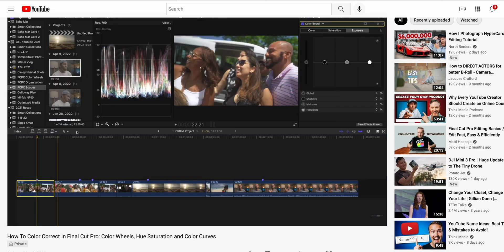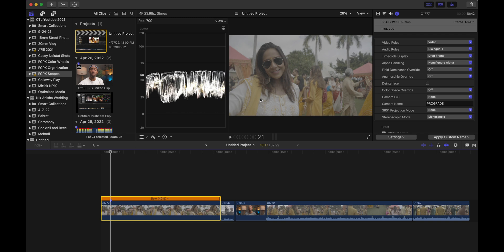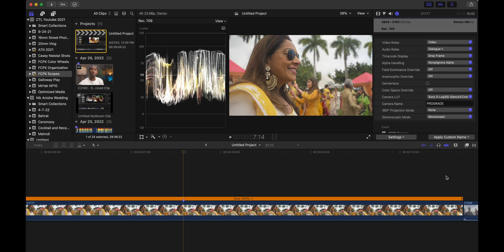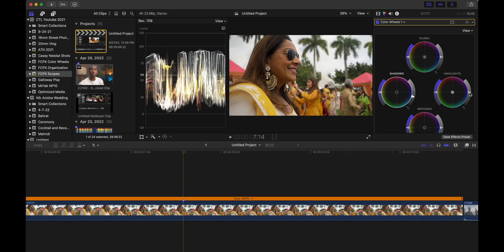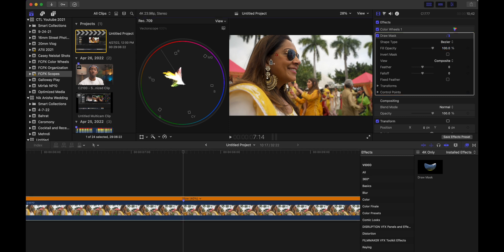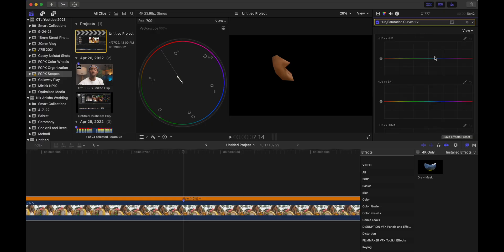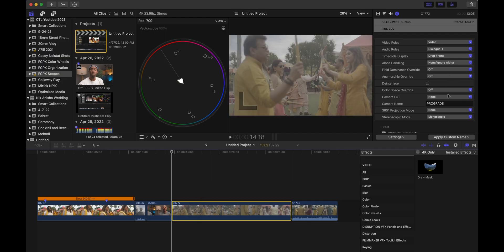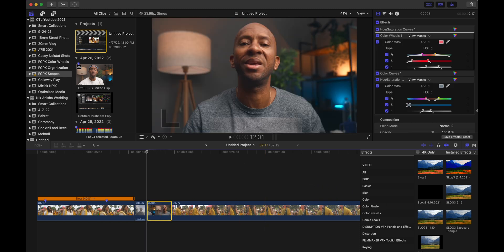How To Color Correct Like A Pro! | Final Cut Pro Tutorial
How To Color Correct Like The Pros In Final Cut Pro X

Hey guys,

This part 3 of a series of color correction. So we covered the scopes and the color tools in the last two videos. Now it's time to put the entire process together and show how to take a clip from start to finish.

Please drop your questions in the comments.

My Gear:

2nd Camera
3rd Camera